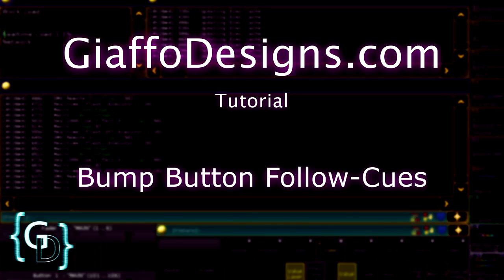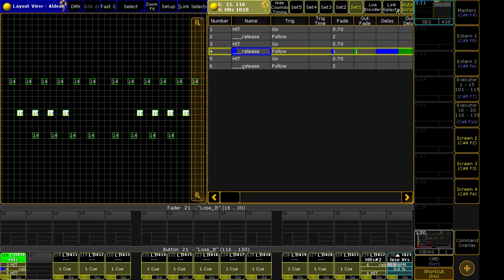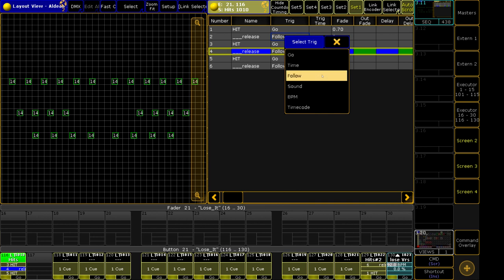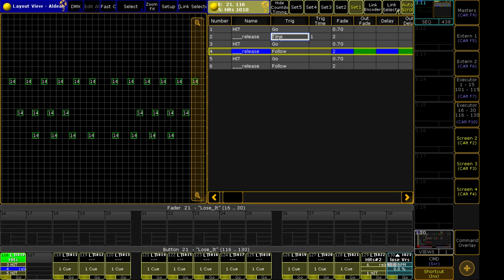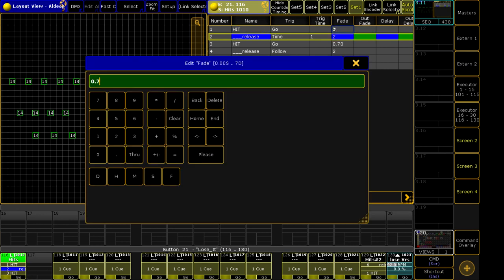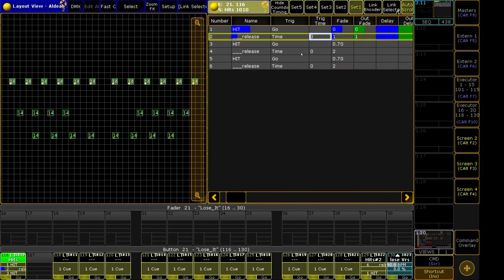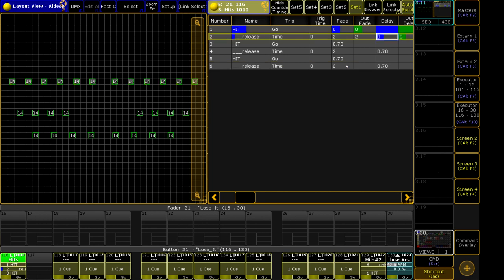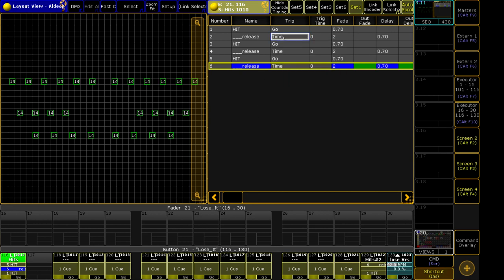Bump Button Follow-Cues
This video will go through the process of using Time cues to keep auto-follows clean on bump buttons.